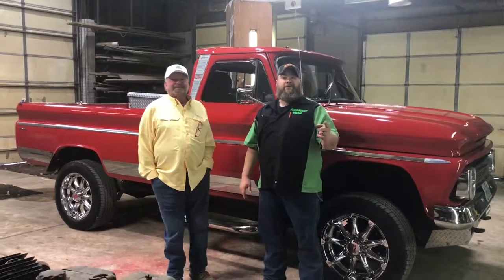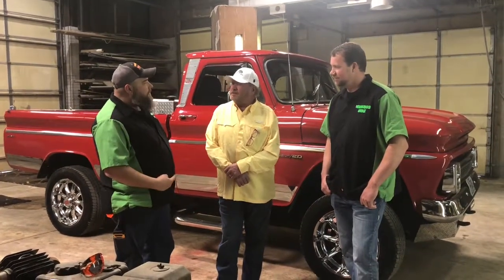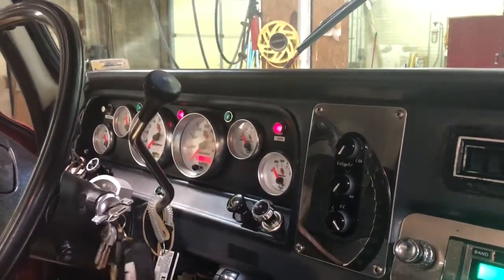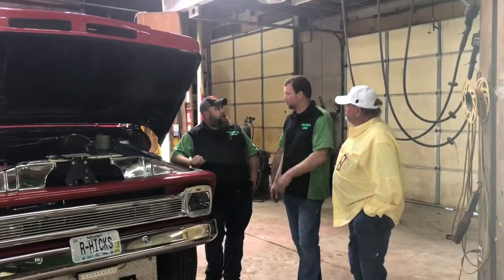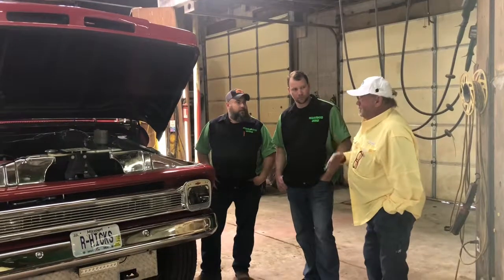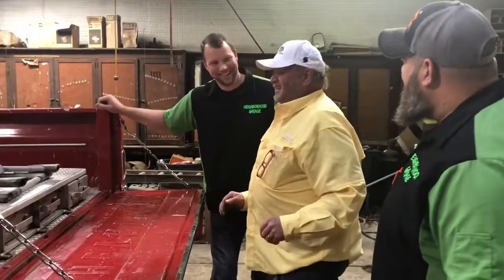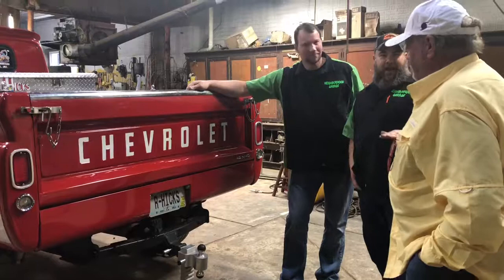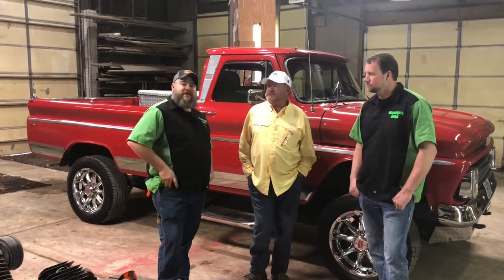1965 Chevy C/20